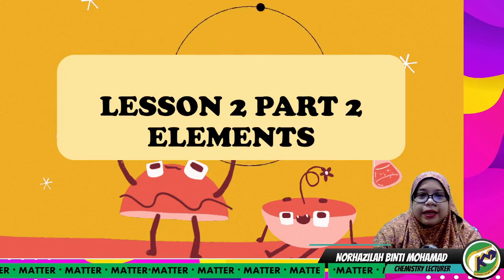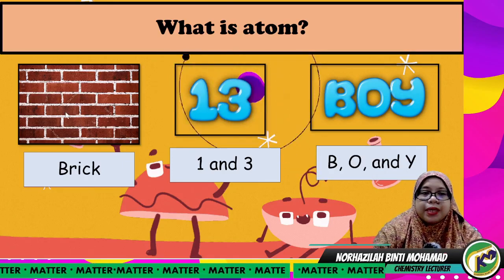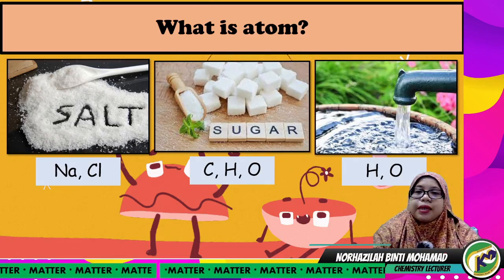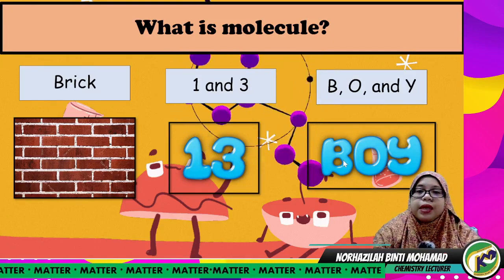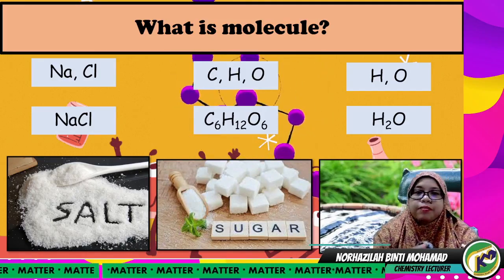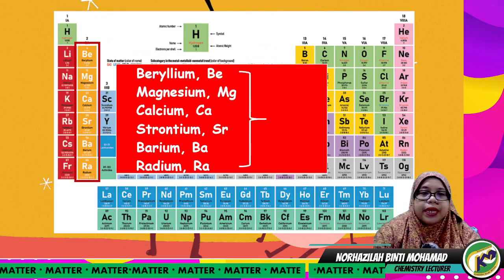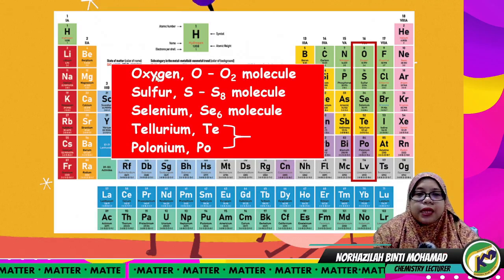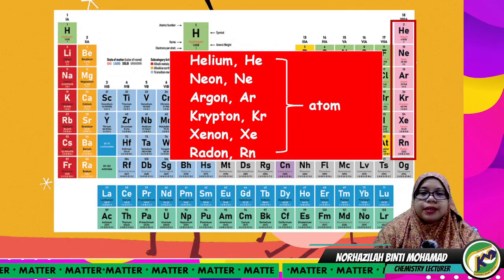Lesson 2 Topic 1 PART 2 Elements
Element that exist as atoms and molecules